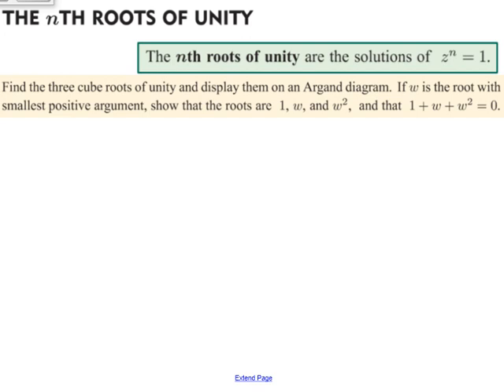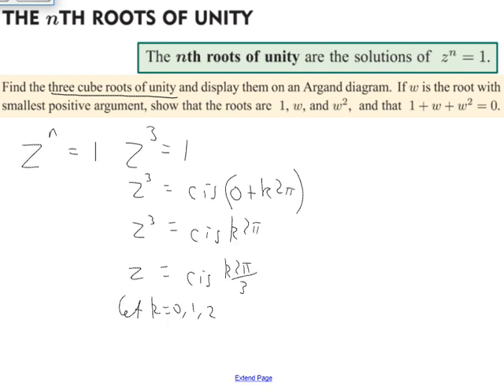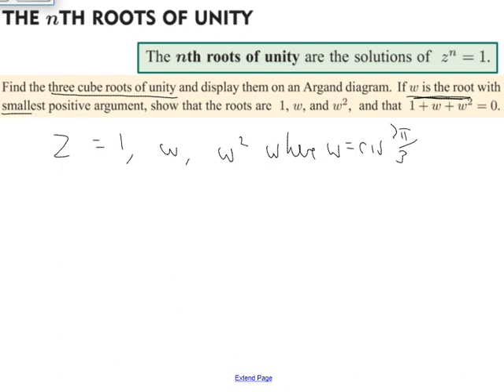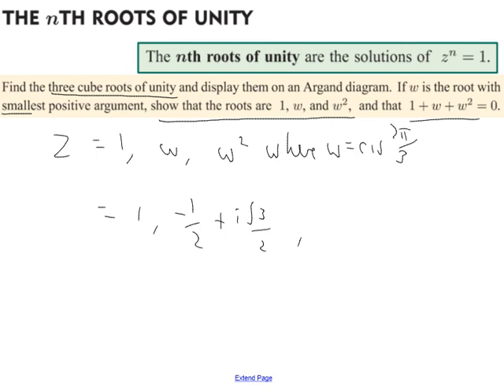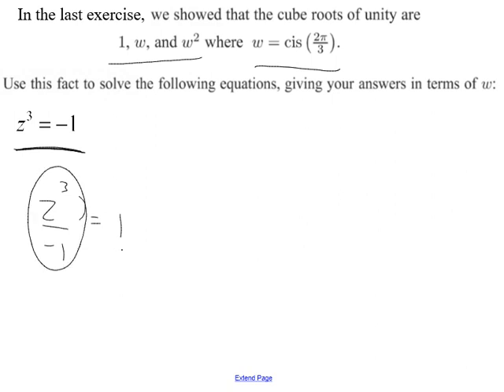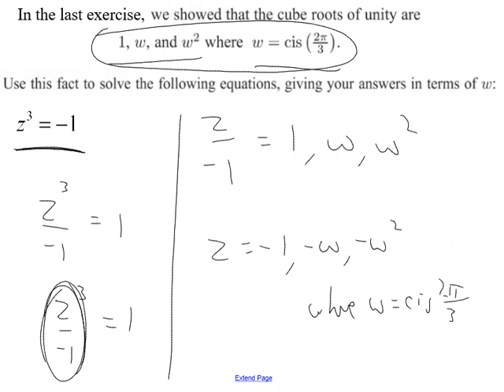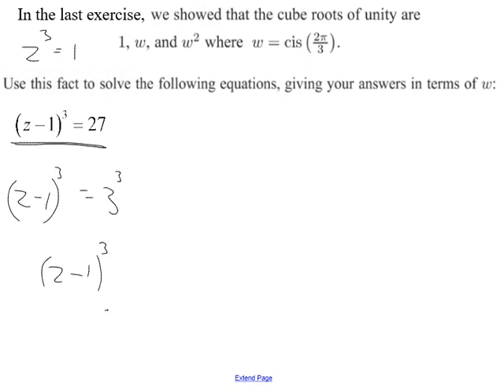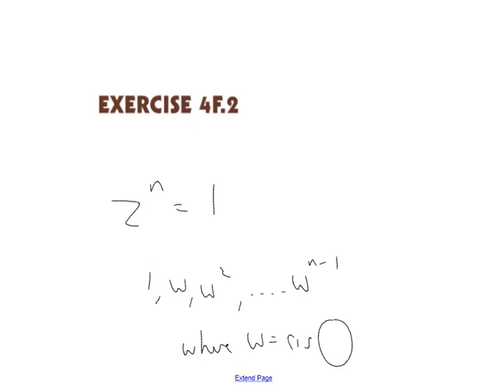The nth roots of unity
Ex 4F2 of the 12 Specialist text book